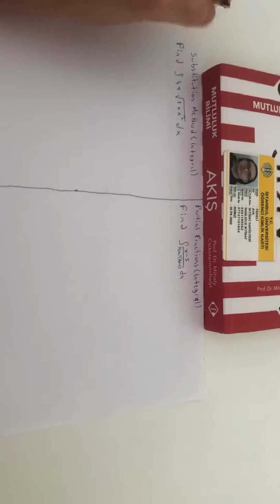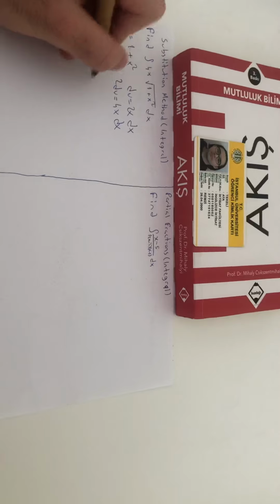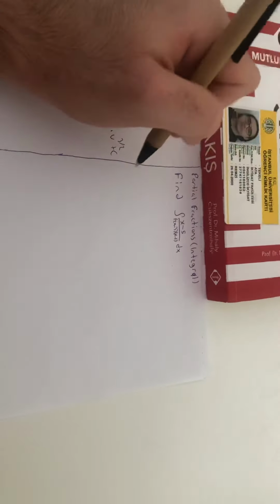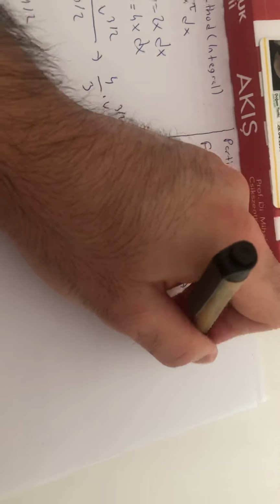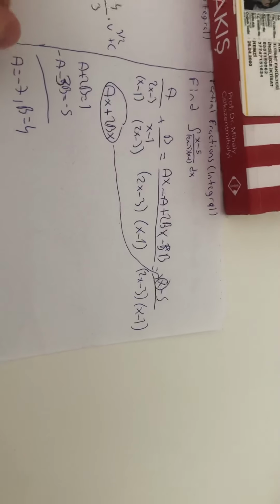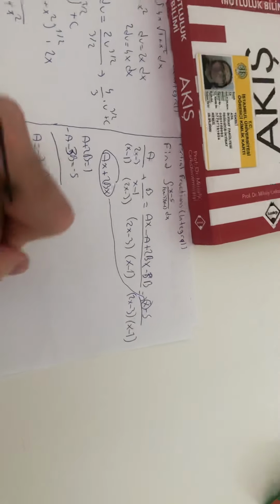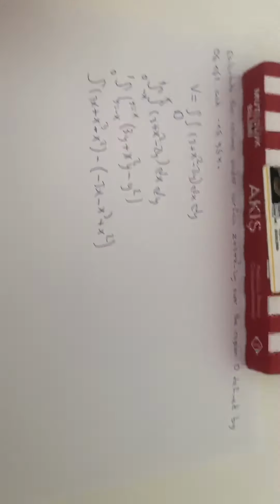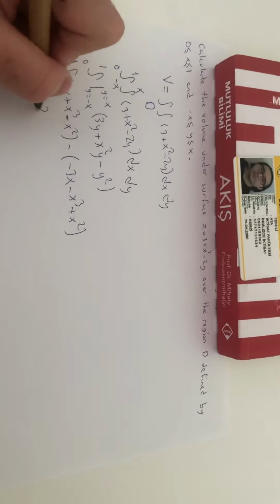Math II Final Project